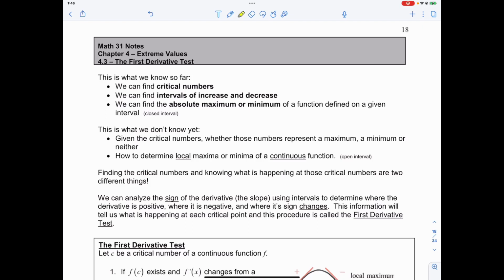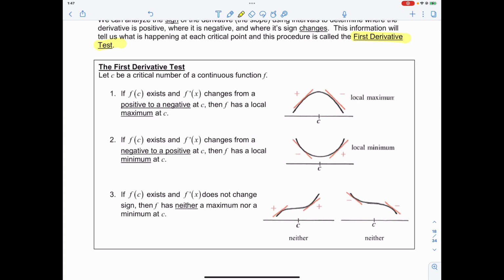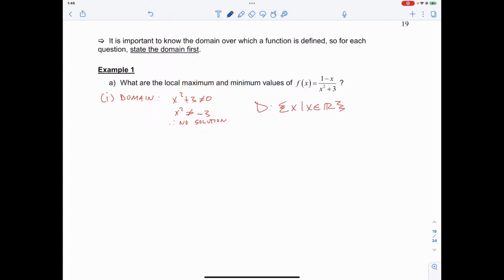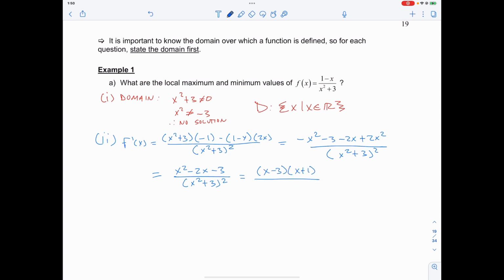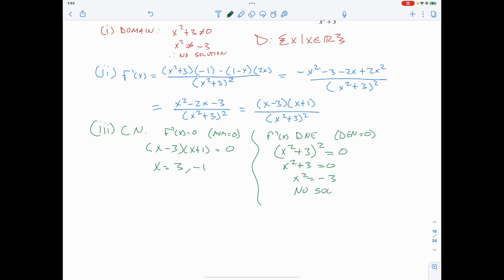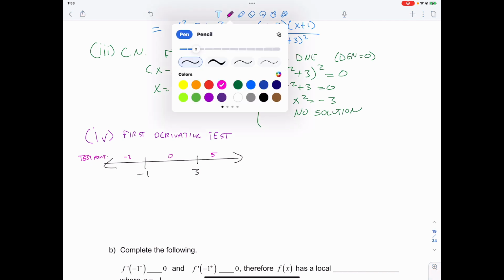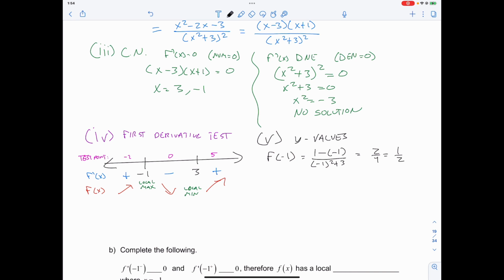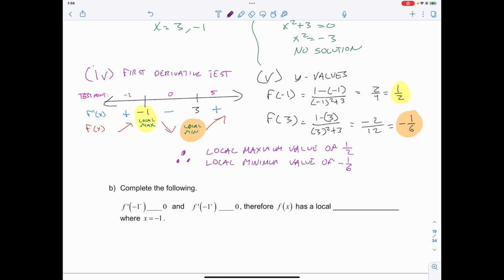M31 Extreme Values Lesson 3 Part 1